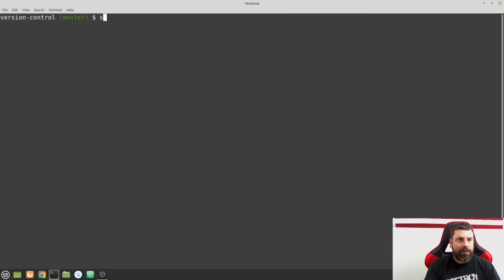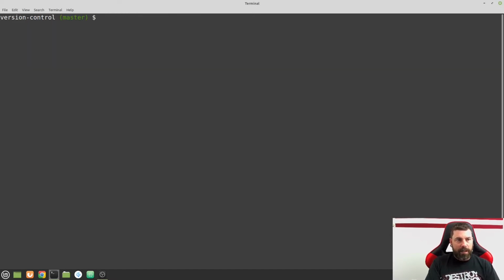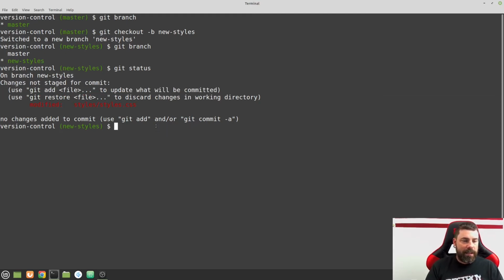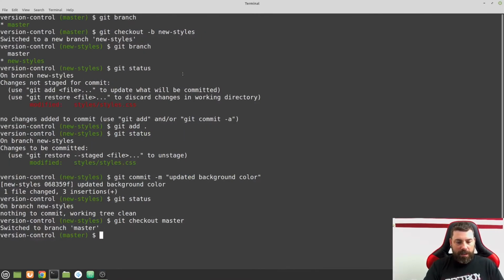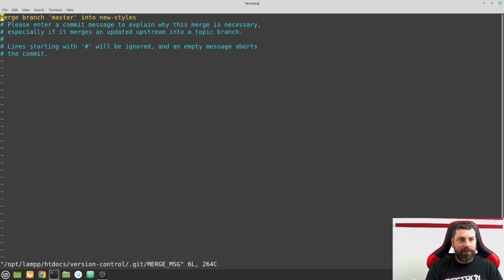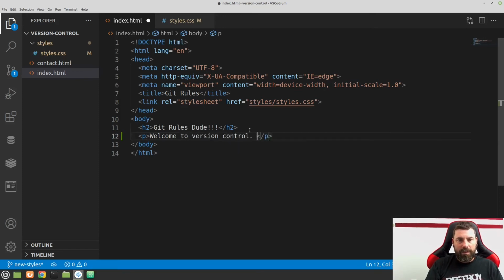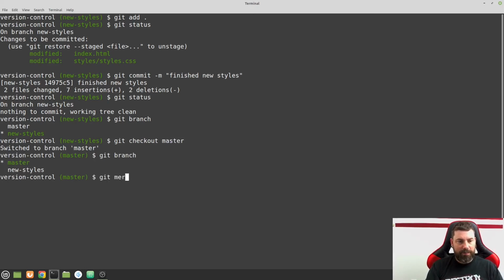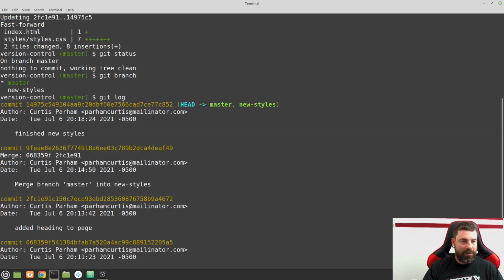Web Dev 6 - 6 Git Branching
In this video we learn how to create new branches and how to checkout those branches. We also learn how to merge branches together using the git merge command.

HTML
CSS
Javascript
PHP
OOP PHP
MYSQL
Git
MVC
Node.js
React.js